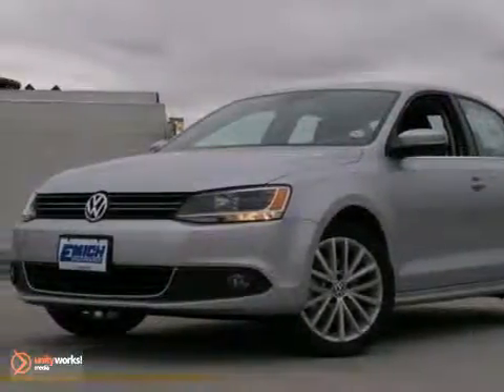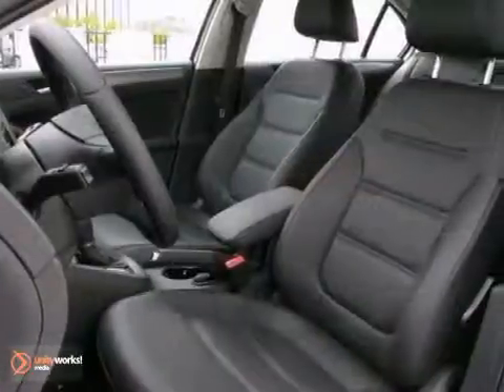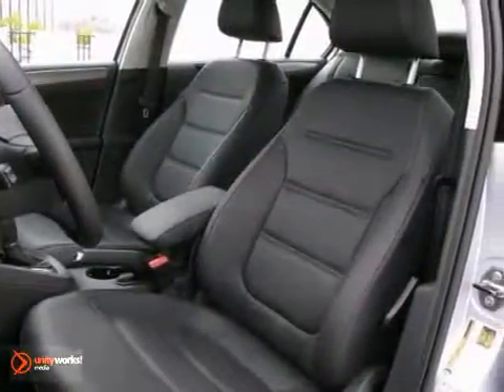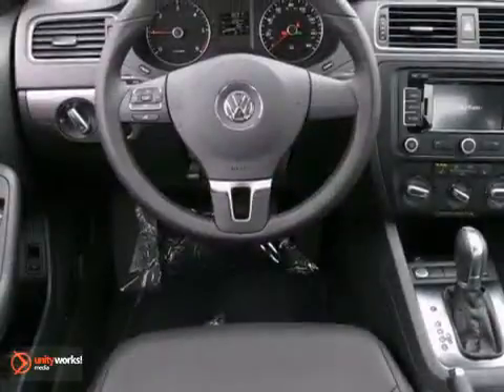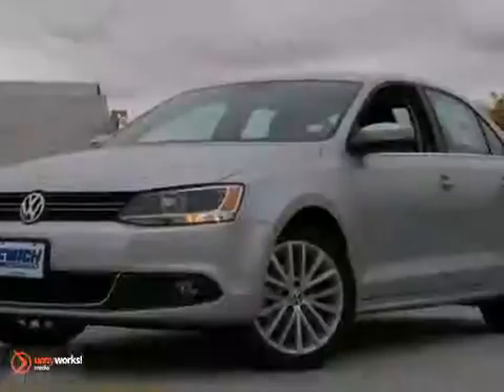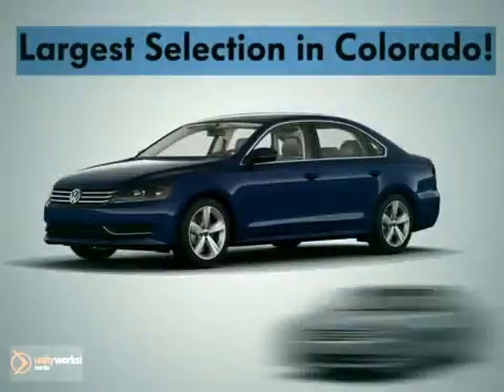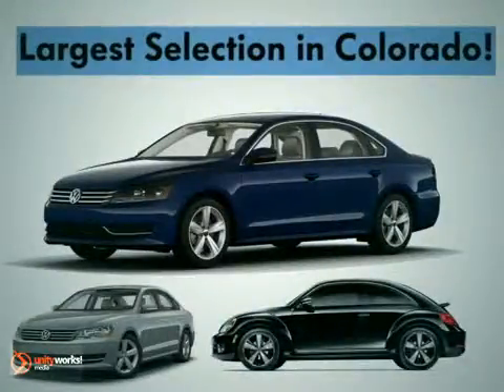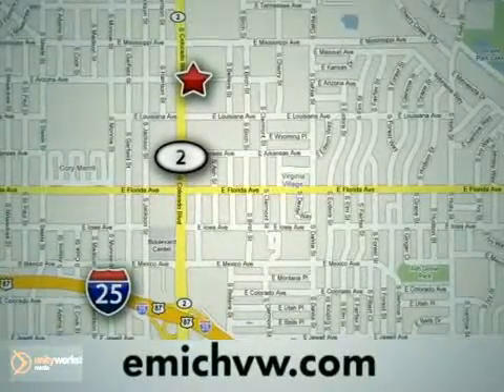2013 Volkswagen Jetta #378481 in Denver Englewood, CO